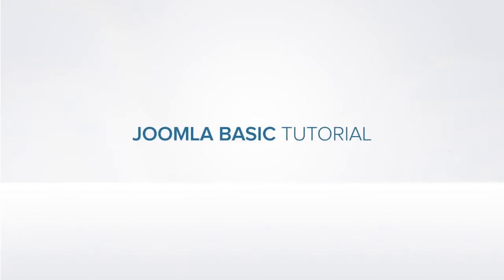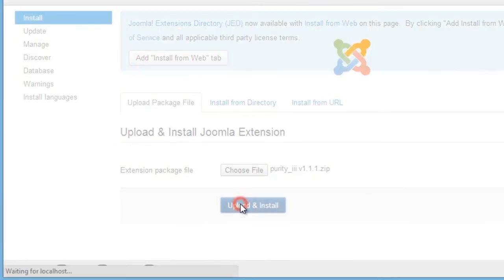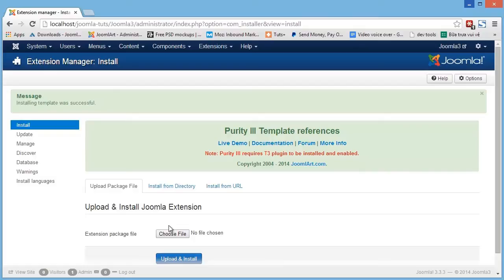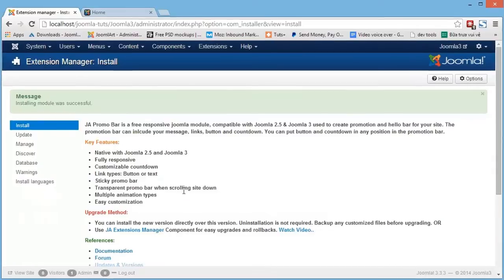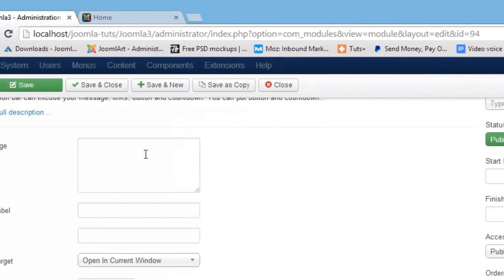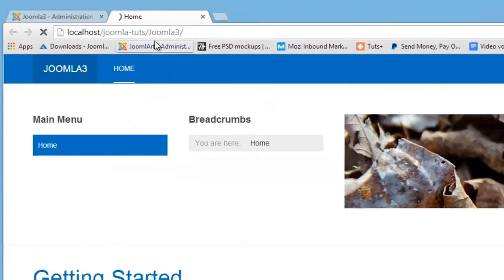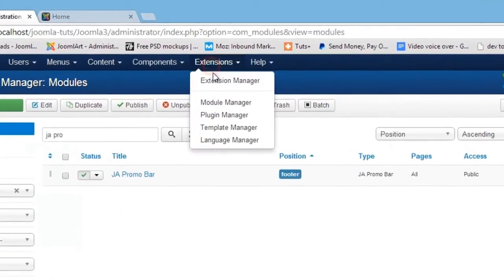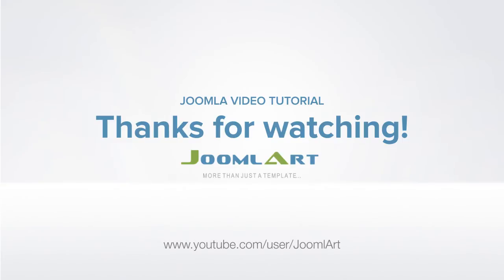Joomla 3 Video tutorials - Joomla Template and Extension Installation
The video tutorial is step-by-step instruction to show you how to install Joomla 3 template and extension. For more Joomla 3 video tutorials, please check out at: